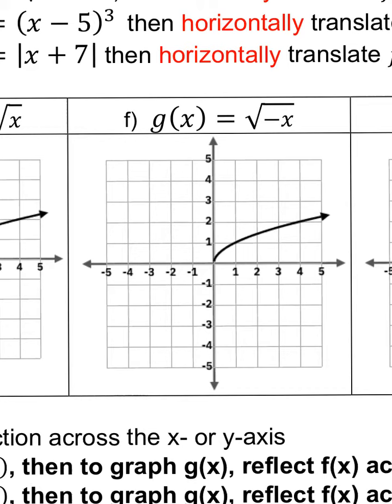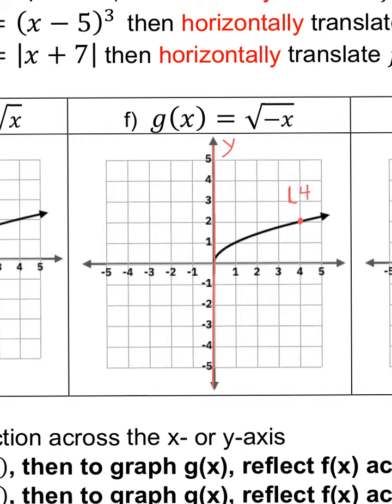1-2 Example 1 f